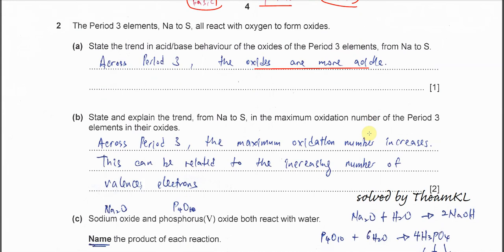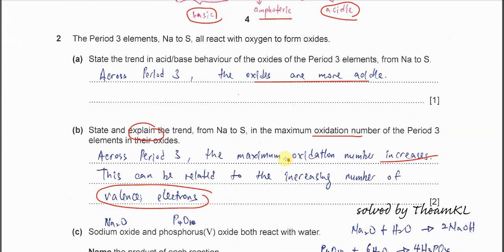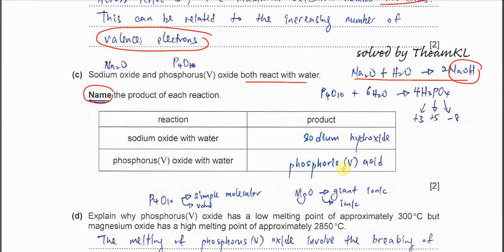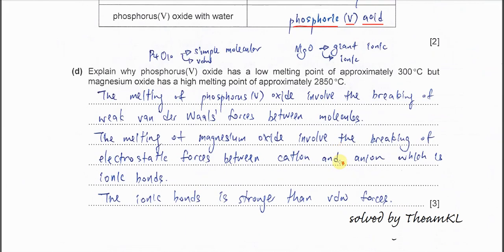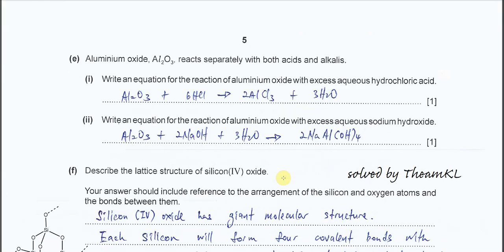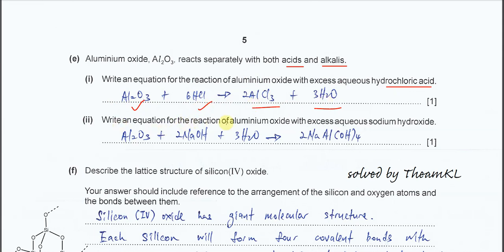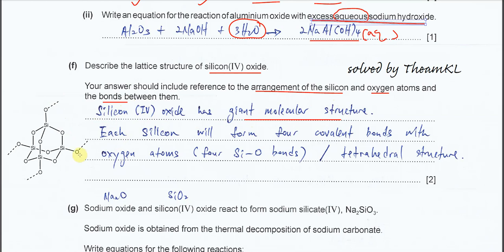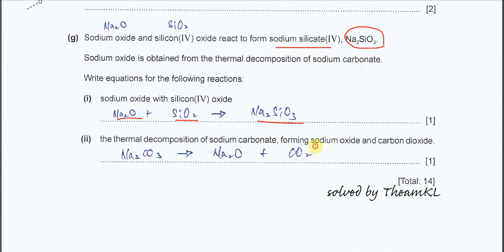9701/22/O/N/20/Q2 Cambridge International AS Level Chemistry October/November 2020 Paper 22 Q2